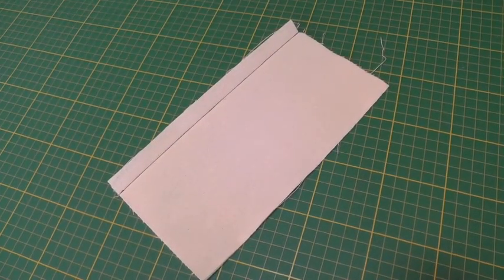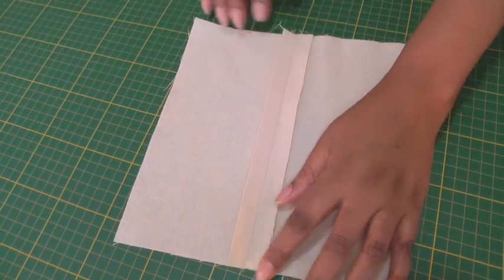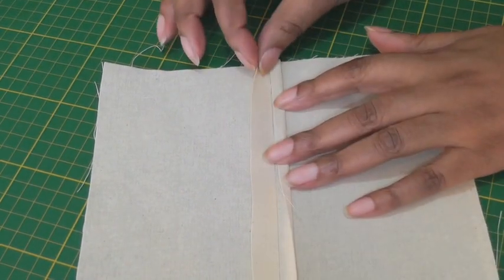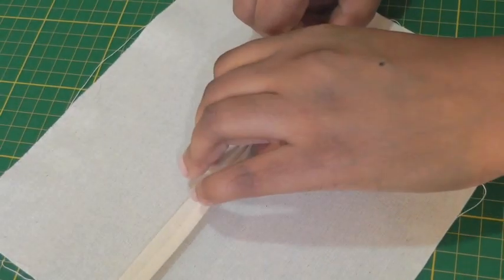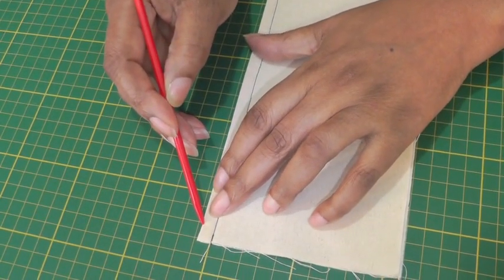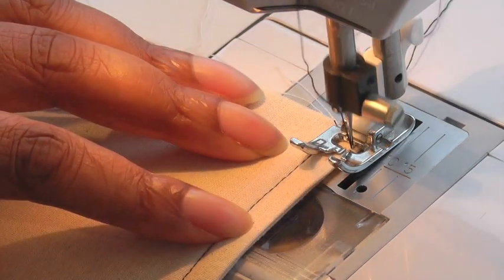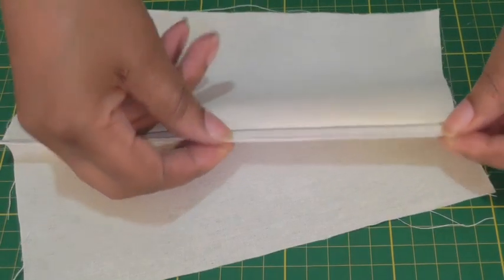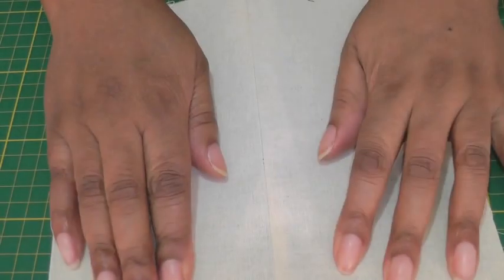How to Sew a Mock French Seam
How to Sew a Mock French Seam. With the right sides of your fashion fabric together, sew a plain seam 1.5cm – 5/8inch and press open. Fold the raw edge of the seam allowance to the seam line and press. Repeat to the other side. Bring both folded edges together and press. Sew a line of stitching 2mm from the folded edge through all thickness. Press the seam to one direction. You’ve just sewn a mock French seam.